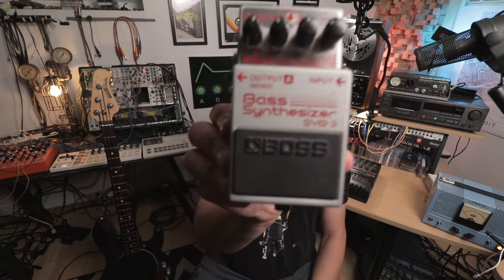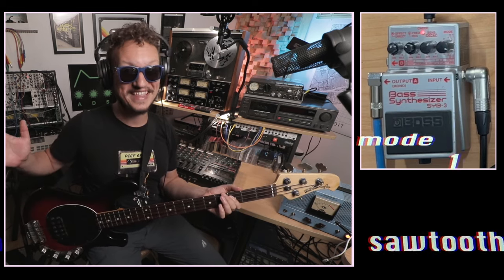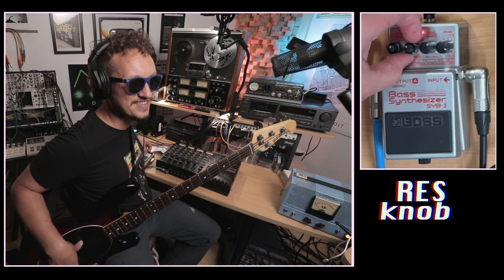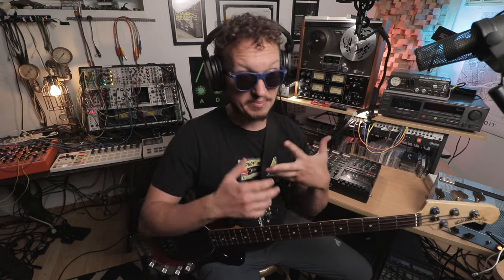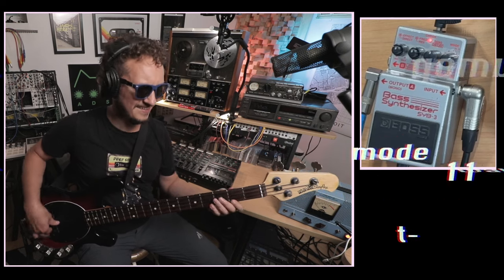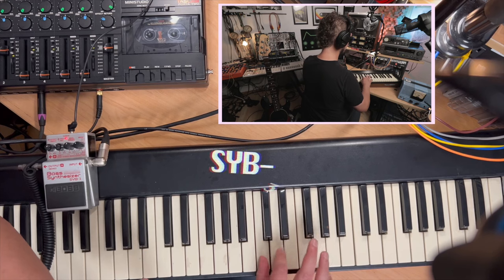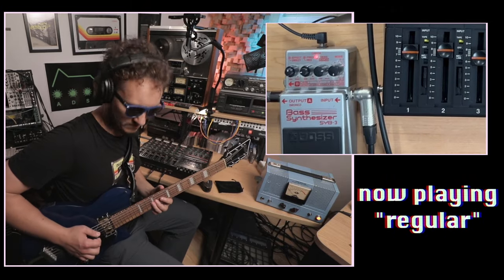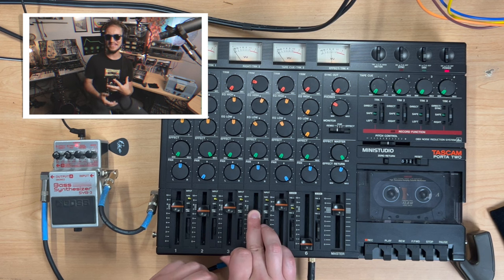Boss SYB-3 on Every Instrument (Bass Synthesizer)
This was my second pedal ever...and back in 2002 I didn't know how to use it.  I still don't, so let's send every instrument through it together...